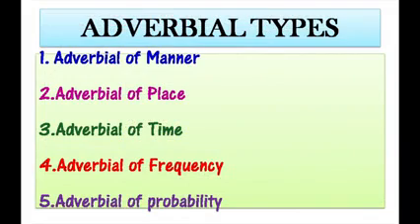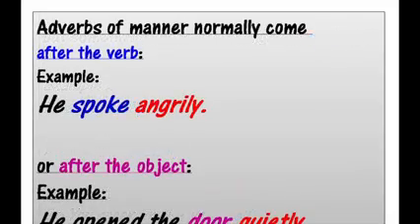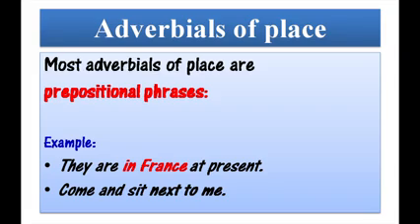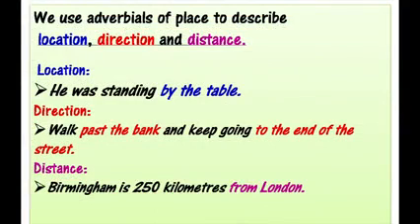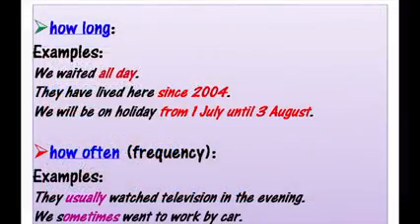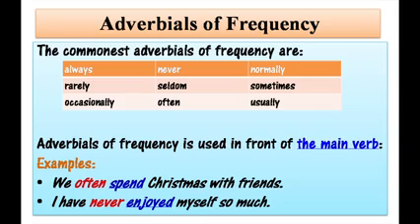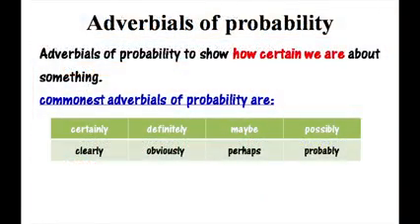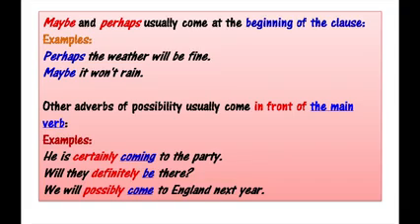Adverbs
English grad 7